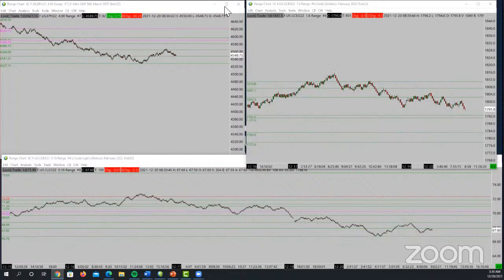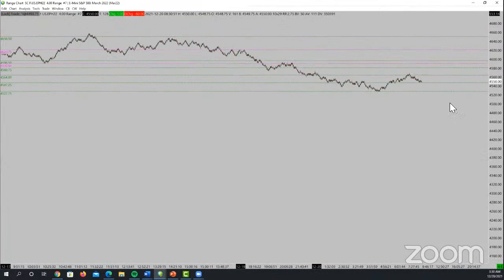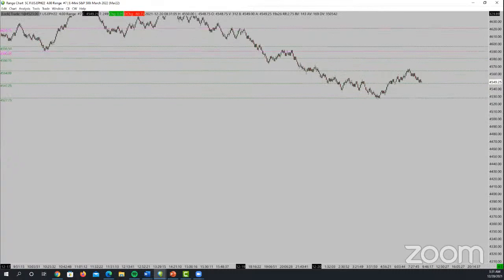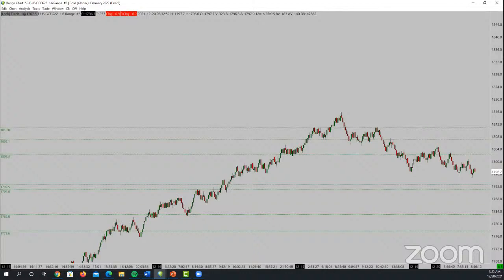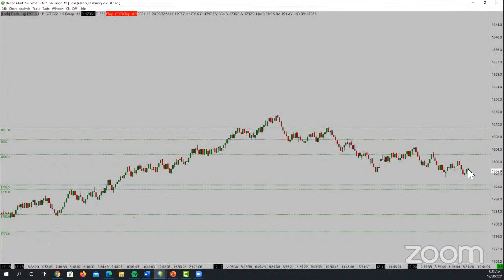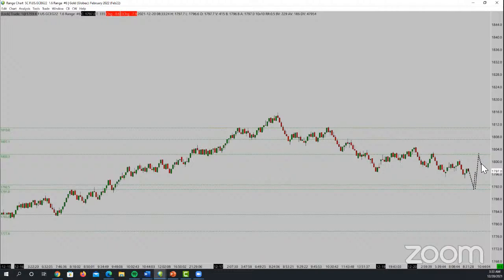December 20, 2021 | Market Analysis LIVE | S&P 500, Gold & Oil Futures